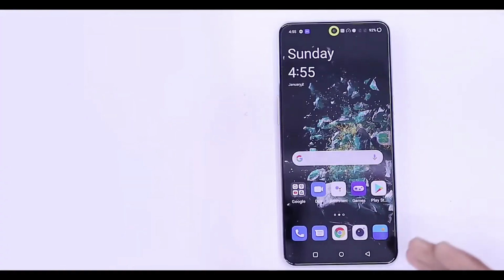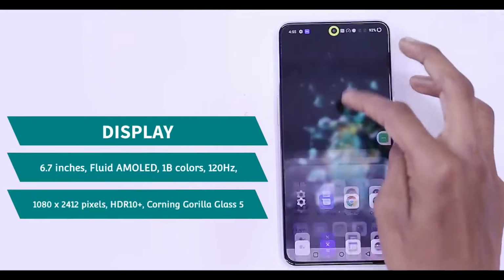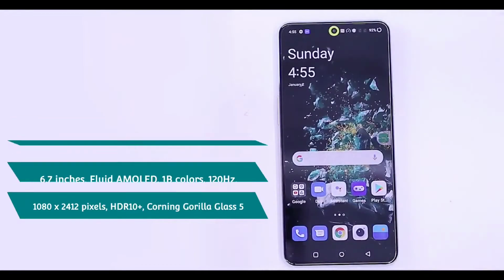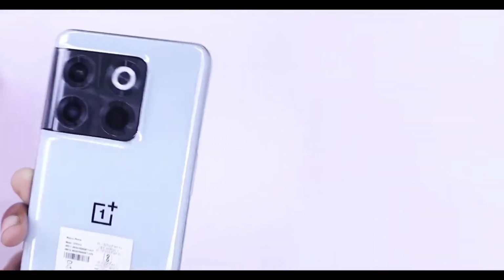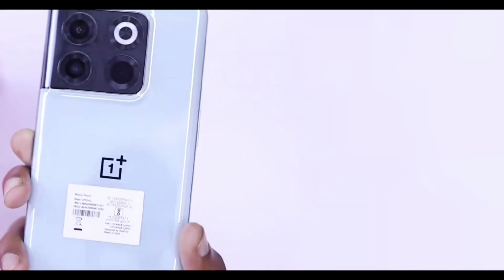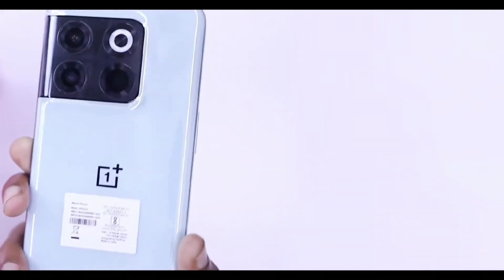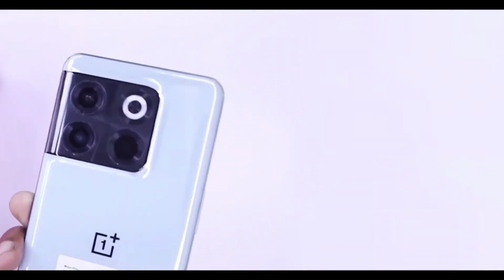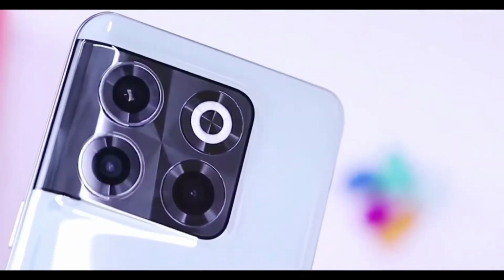Oneplus 10T 5g Display Problem after new software update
Oneplus 10t unboxing and oneplus 10t review showed how oneplus 10t price is too high considering oneplus 10t display problem after new software update. Oneplus 10t 5g comes with an fluid amoled display of 120Hz refresh rate which started showing oneplus 10t display problems including screen flickering and green tint. This is in addition to the reported oneplus 10t network problem. Oneplus 10t camera test shows how the cameras can handle average situations and oneplus 10t gaming test including oneplus 10t bgmi test and oneplus 10t pubg test shows how the hardware gives performance as advertised.
Oneplus 10t 5g seems like a good phone but even the 150 watt fast charger results in oneplus 10t heating issue. Another thing is that oneplus 10t charging test shows how the phone takes about 20 minutes for completely charging unlike the company's claim of 10 minutes.

If you have any doubts, please comment them and I'll get back ASAP.